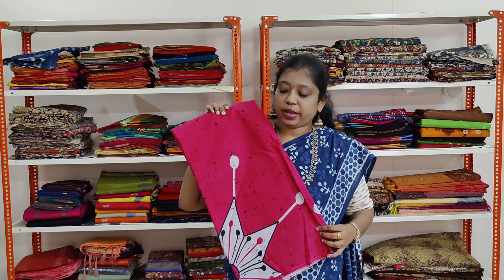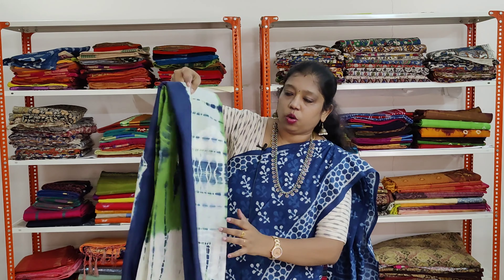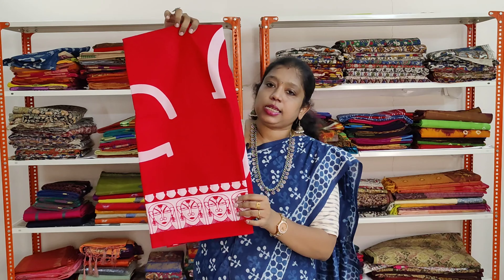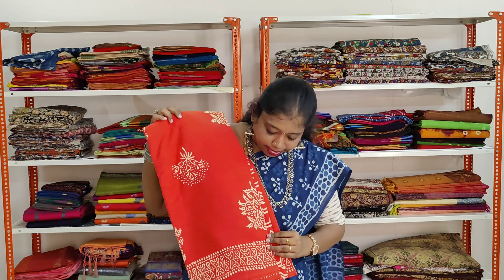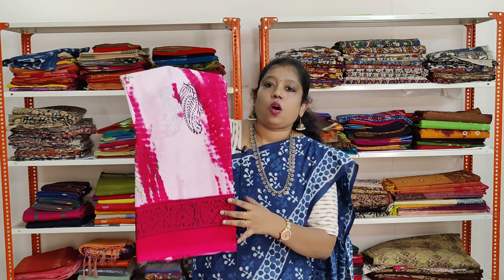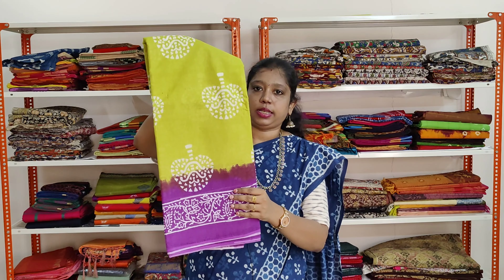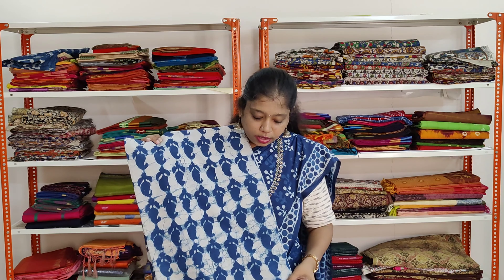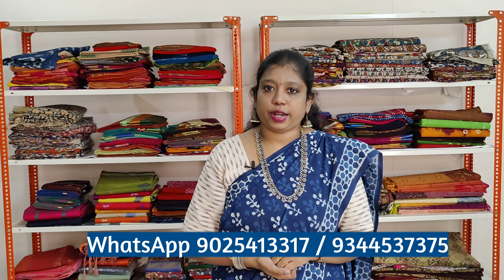Mul mul cotton sarees | Indigo sarees | Pure cotton sarees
🍂 Varna Izhai 🍂

Varna Izhai is a Online Design store started to  explore the high quality  south Indian weaves and to take them effectively across India at best affordable cost.